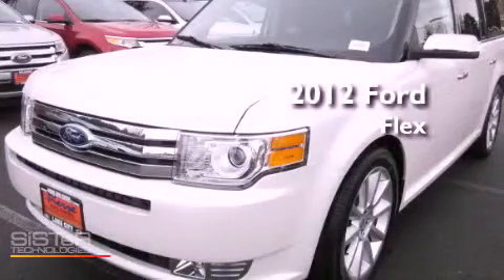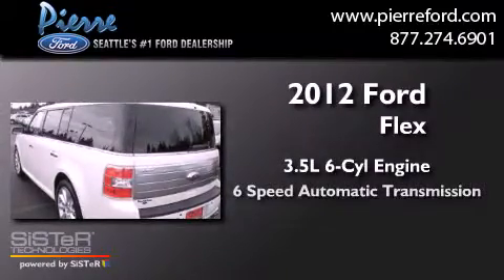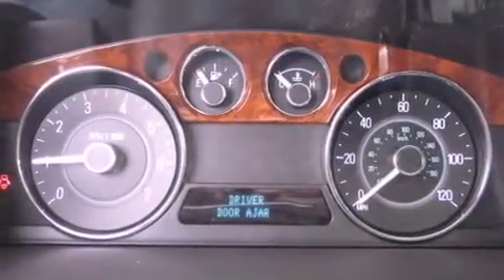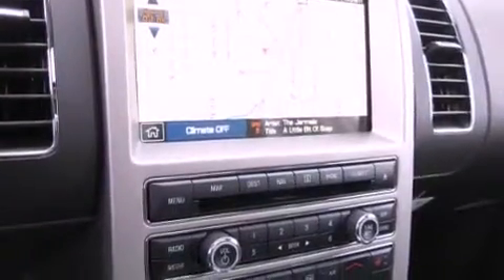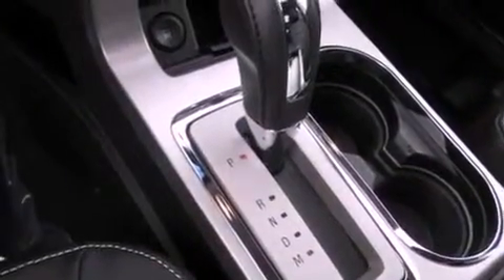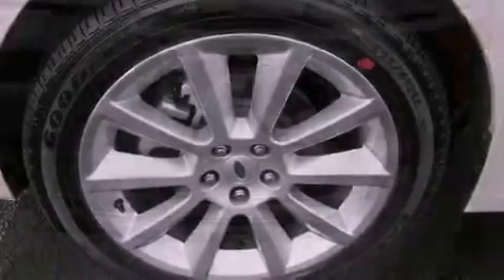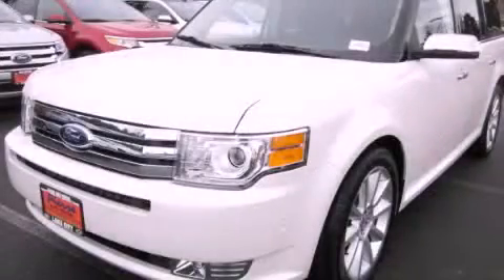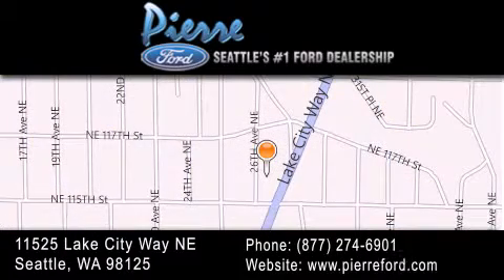2012 Ford Flex Seattle WA 98125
Year : 2012
 Make : Ford
 Model : Flex
 Engine : 3.5L V6 DOHC 24V
 Trans . : 6 Spd Automatic
 Exterior : White Platinum Metallic
 Miles : 25
 Interior : Charcoal
 Stock : 120662